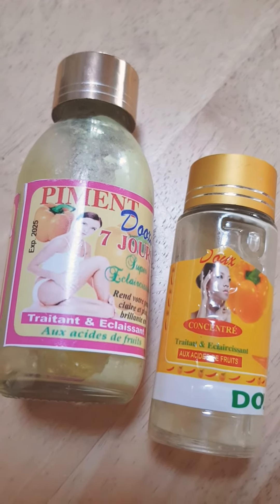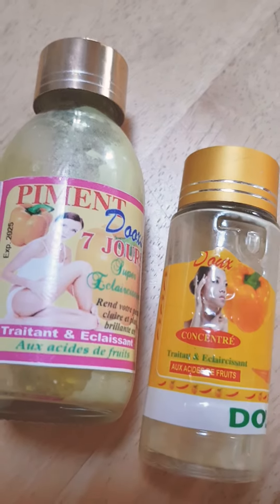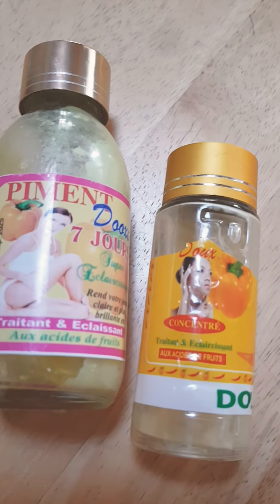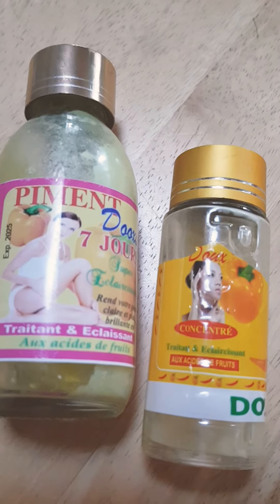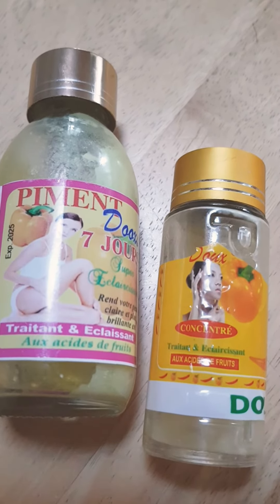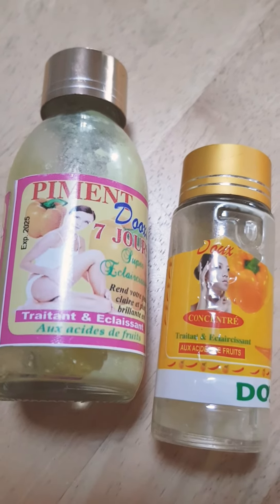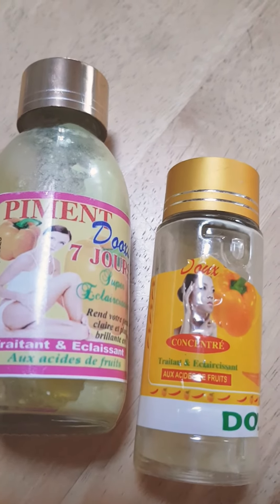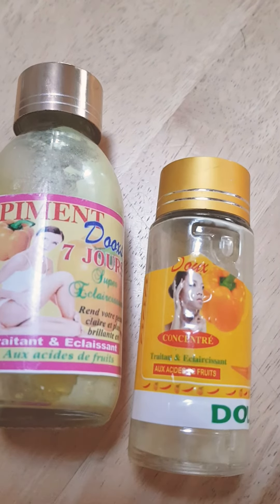using piment doux 7 jours and piment concentre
dark knuckle REMOVER. with piment doux.